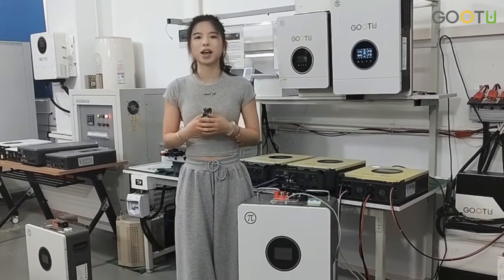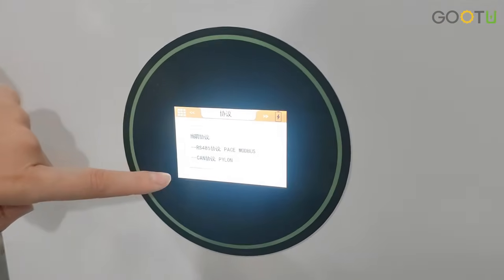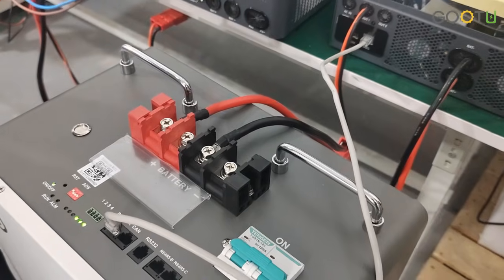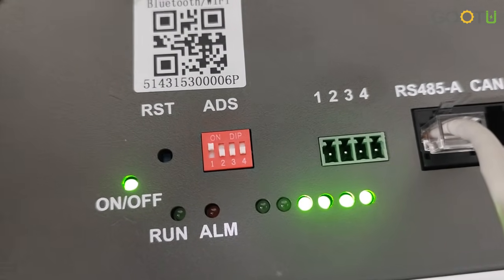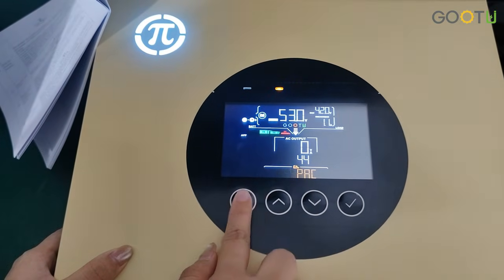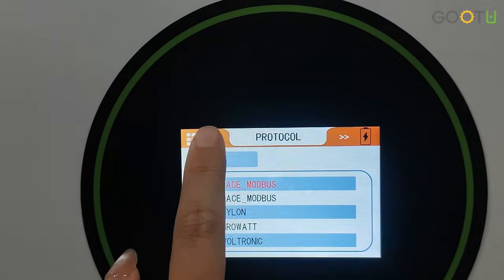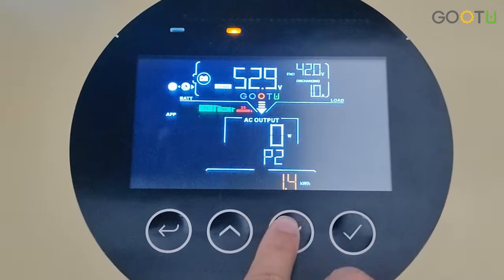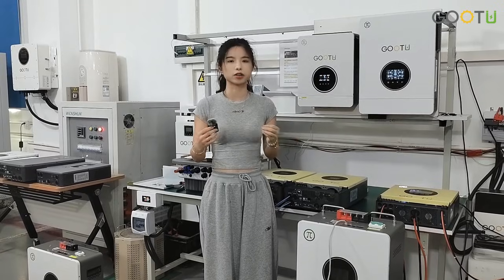How to Connect the New 6KW Inverter with the Battery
In this video, we demonstrate how to easily connect the new 6KW inverter with the GOOTU battery. Follow our step-by-step guide to get your home energy storage system up and running smoothly.
Whether you're a first-time user or upgrading your current system, this video will walk you through the connection process for optimal performance.